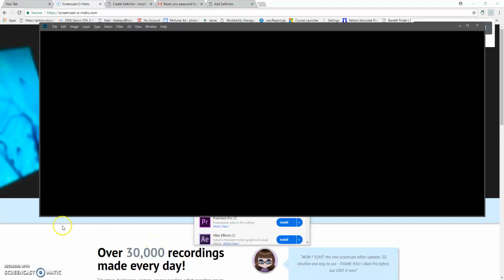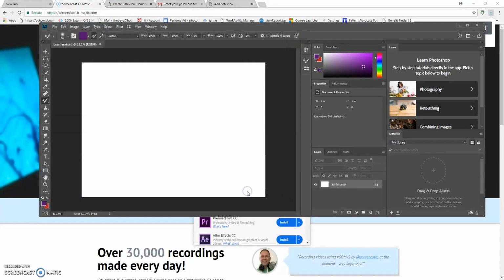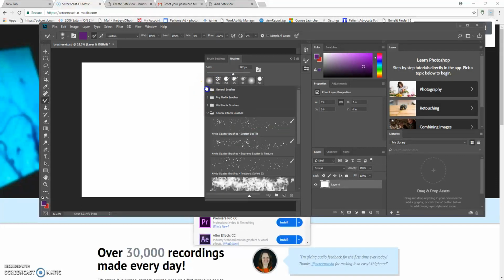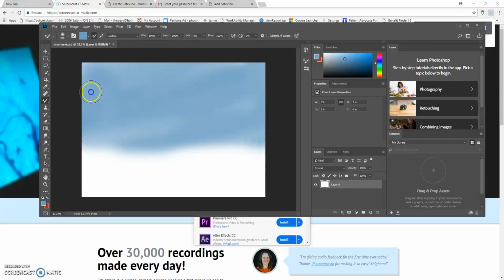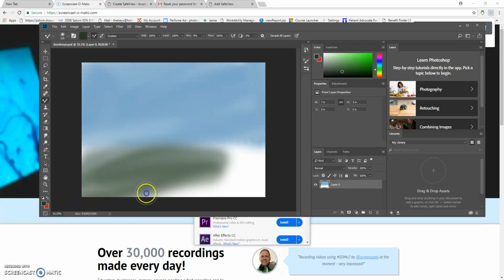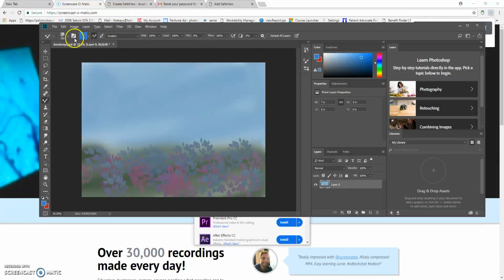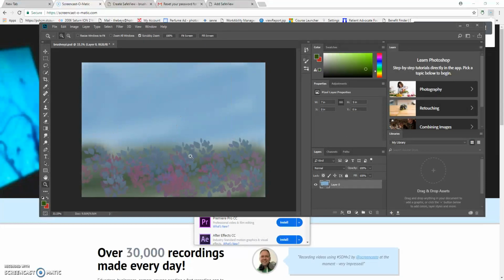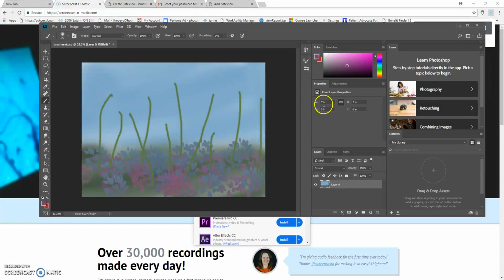Intro to brushes Photoshop 2018 cc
short intro to using brushes aimed for middle school